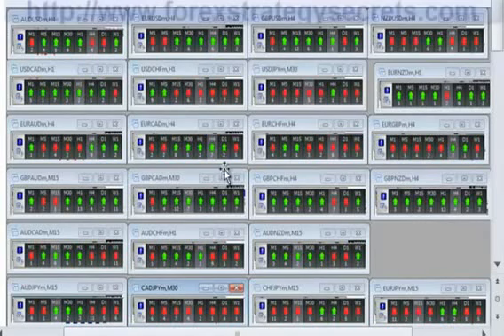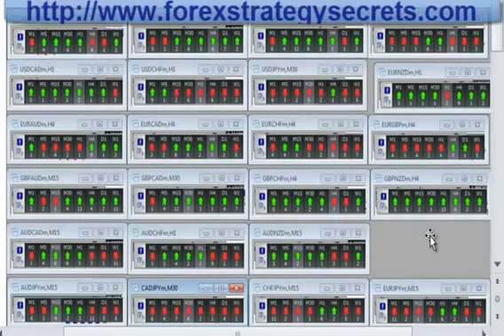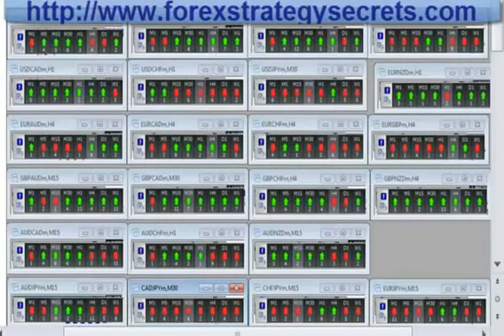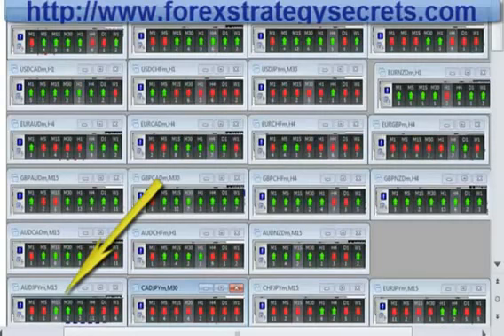Xforex - How To Find A Trending Currency Pair_002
Forex? trading questions?
Forex? course in melbourne, australia?
Forex? market? help me please.?
Is forex? trading not valid in india?
Who are the player in the forex?
Forex? forecasting?
Is forex? trading a legitimate business?
News for forex?/gold trading?
Anyone join the forex? automoney?